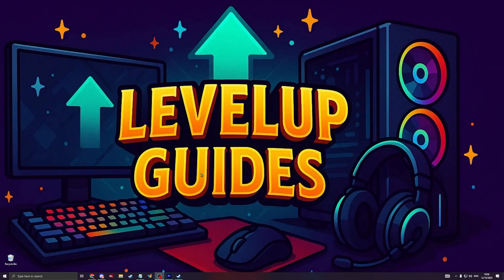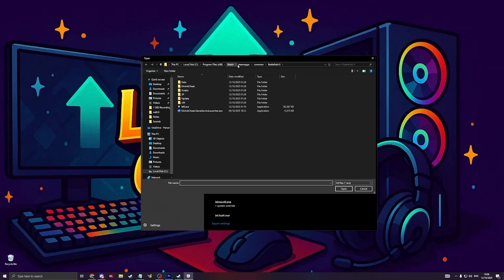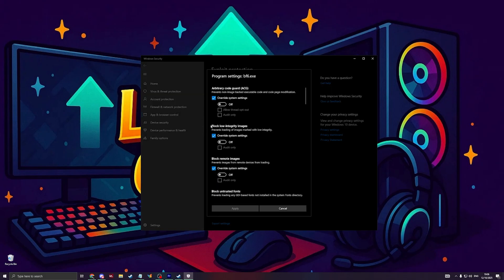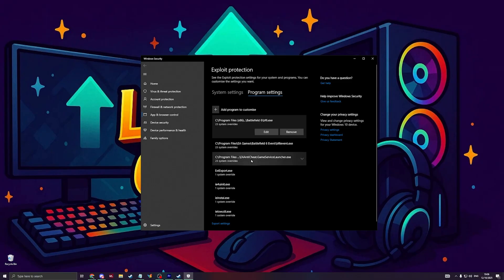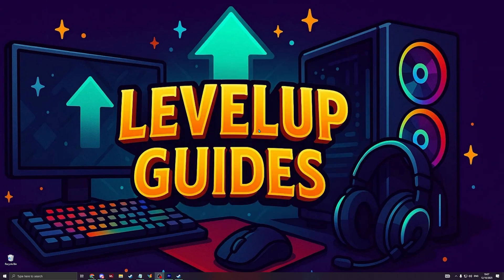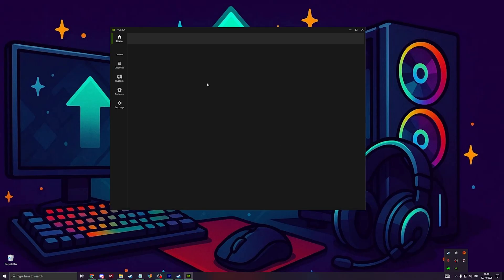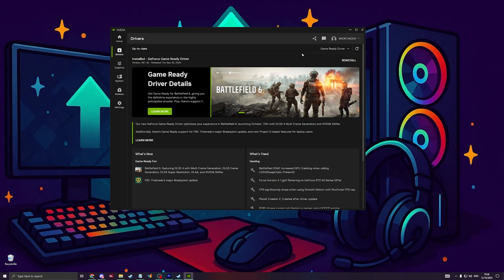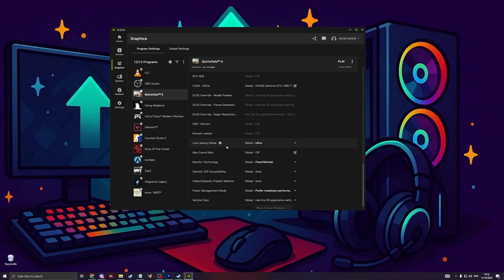How to FIX Battlefield 6 Not Launching (easy fix)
Battlefield 6 Won’t Launch on Steam? Here’s the EASY FIX!
If Battlefield 6 doesn’t start when you hit “Play” on Steam, don’t worry — this video walks you through the quick and simple steps to get your game running again.

✅ Fix Battlefield 6 launch issues
✅ Works for Steam users
✅ Fast and easy solution

📌 Watch until the end for the complete fix!